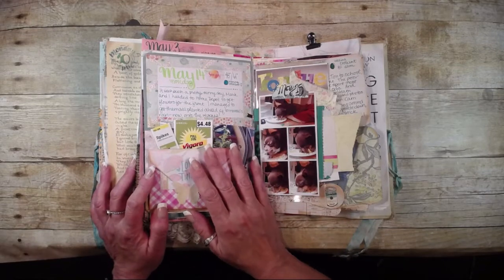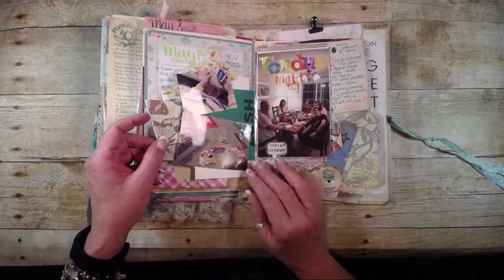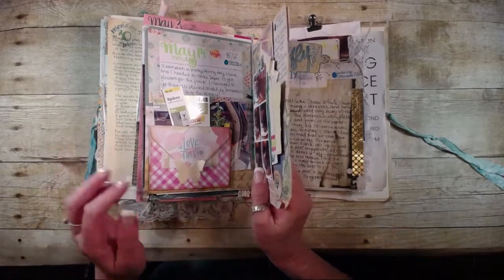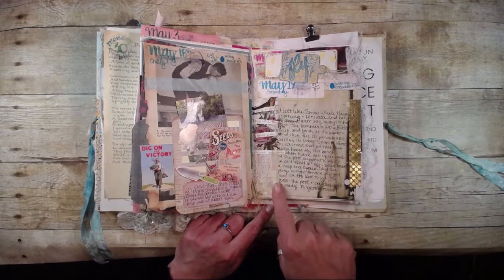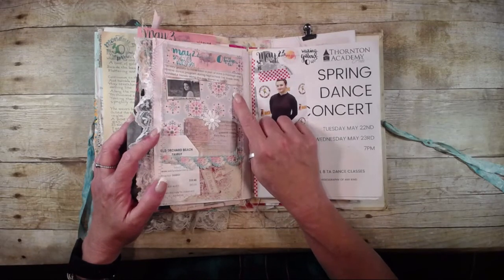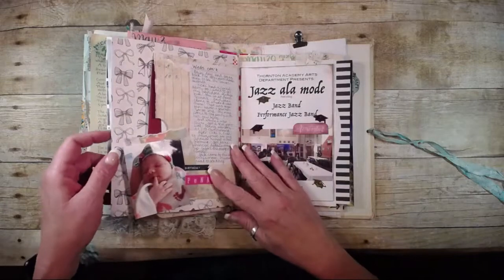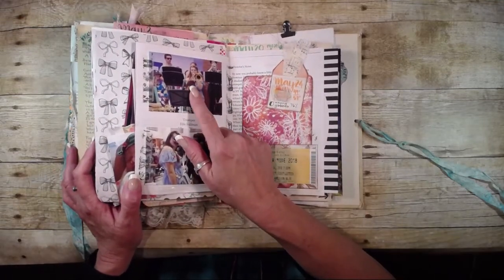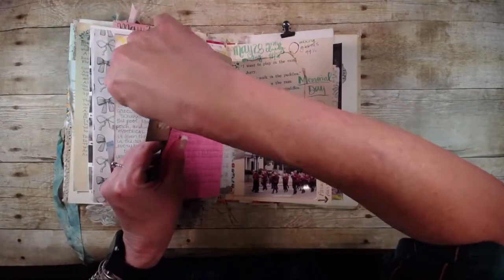Poetry Fauxbo Collection 6, Week 20 - 21, 2018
This is my current junk journal/fauxbonichi/art journal, the second of 2018, part 6, Weeks 20 and 21.
May 14th-27th, 2018 flip-through.